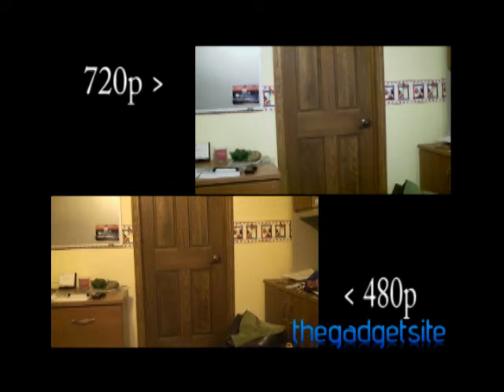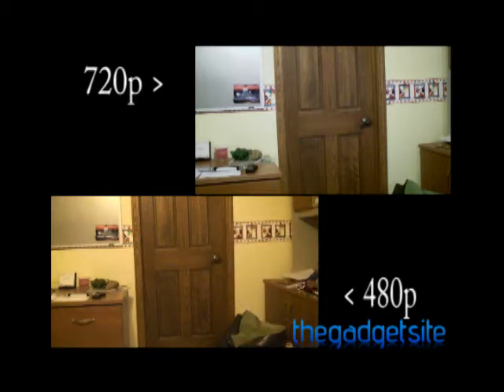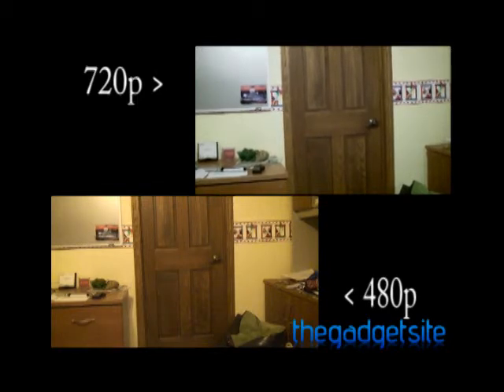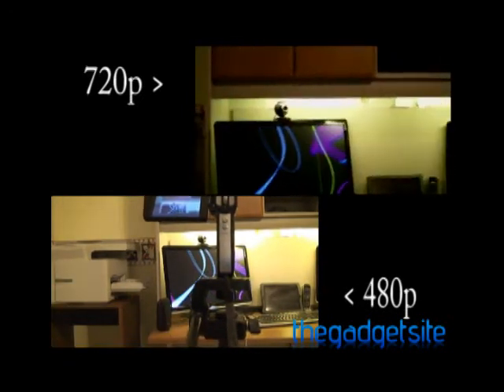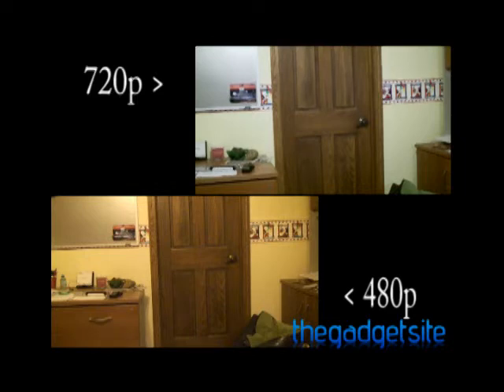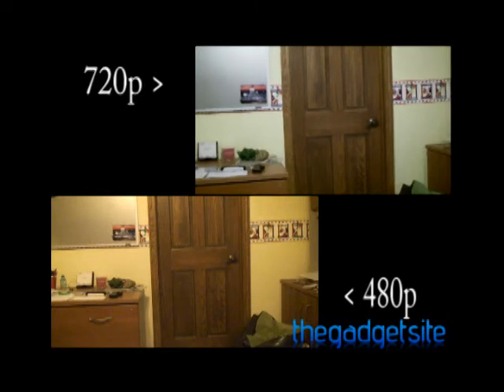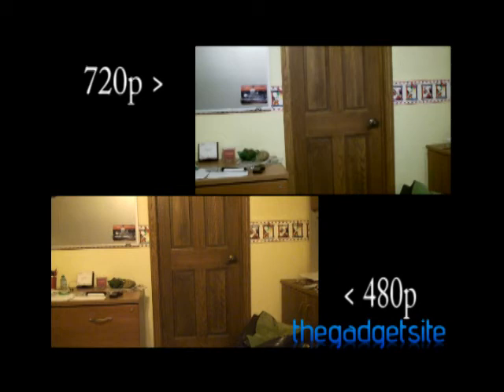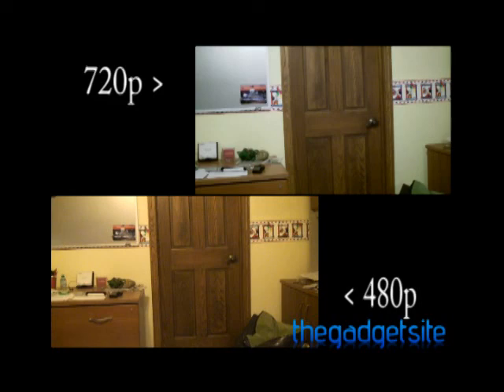480p versus 720p video tests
I test the video quality of a cheaper 720p HD camcorder versus a 480p standard definition camcorder.
Insignia 720p HD Camcorder:  720p HD, 5MP
Sony HandyCam 480p SD Camcorder: 480p, 6.1MP, Carl Zeiss lense
Both camcorders have CMOS sensors.
I have tried my best to keep this test fair, including exporting the videos through the same file settings.
The point of this test is to show that video resolution is not what defines the quality of a camera.  Many people think that a good camcorder records in HD.  However, this is not always the case.  In the video, you can see that the 480p camcorder looks better in the following ways:  the lighting is more realistic (the walls are supposed to be yellowish), the FPS (frames per second) is noticeably better, and the overall quality is not as choppy.
This test was meant for non-professional use, as a professional lighting setup can make both videos look very similar.